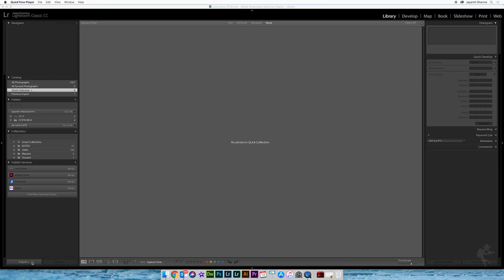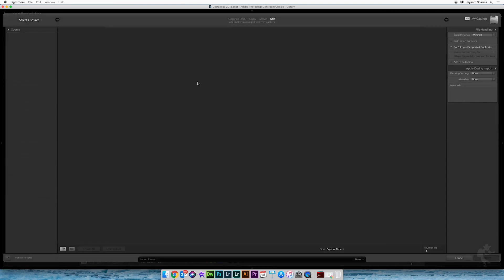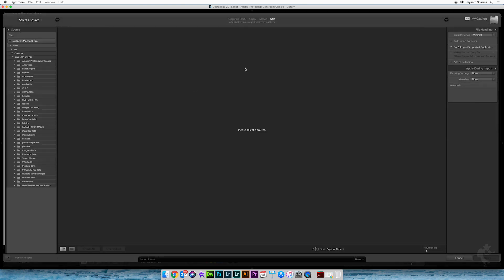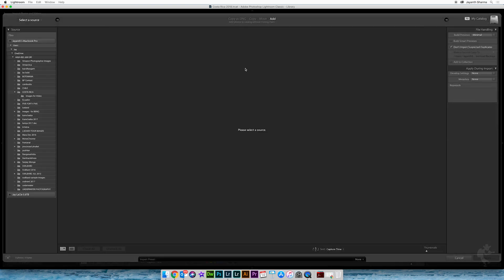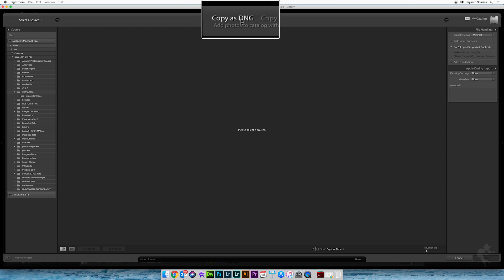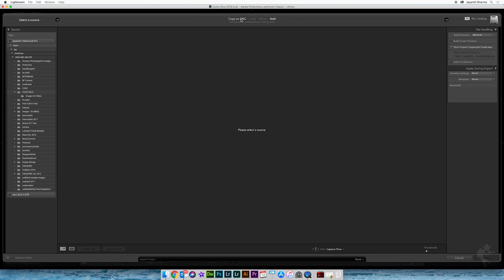What does Copy as DNG in Lightroom mean?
Ever wondered what's a DNG file? And why Lightroom offers you that option while importing? In this Nugget let's understand the advantages and disadvantages of using a DNG. Also learn why some workflows demand to convert your Canon, Nikon, Sony or any other Raw file to a DNG?